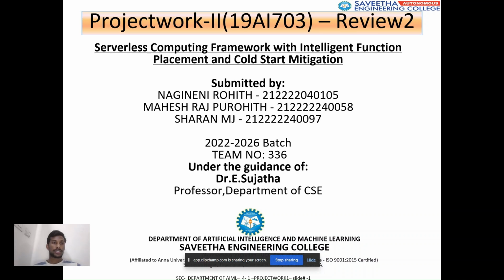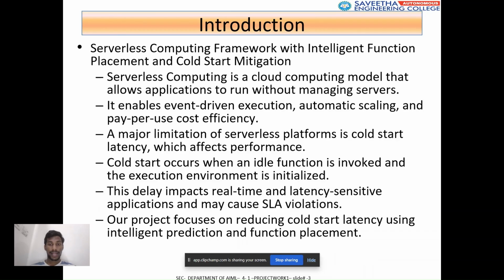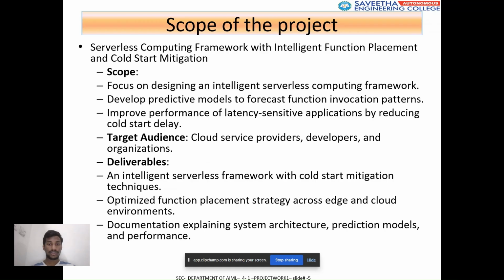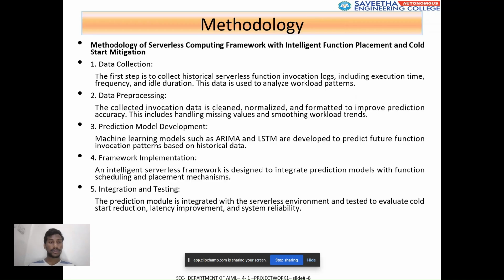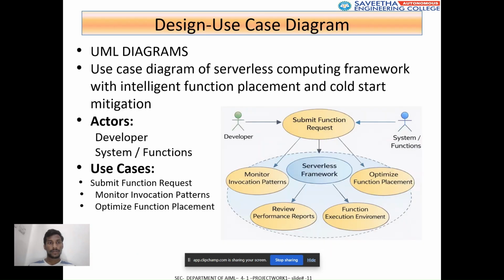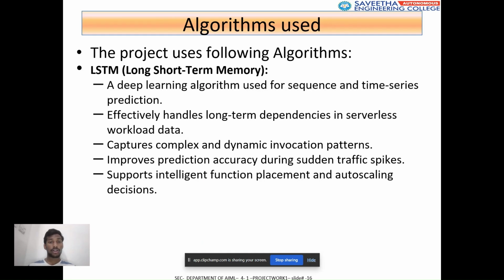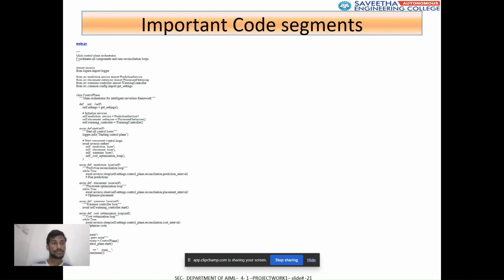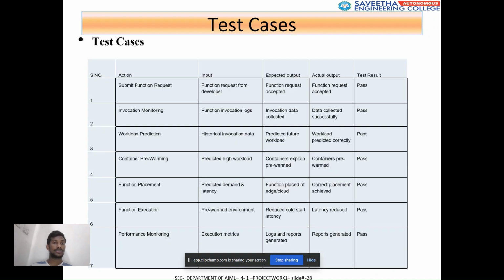ProjectWork Phase 2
Project on serverless framework